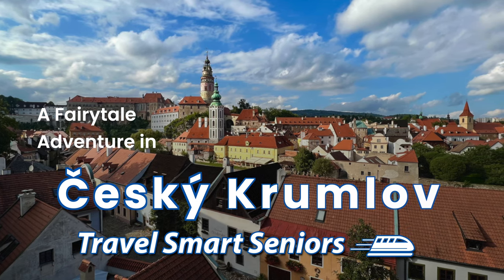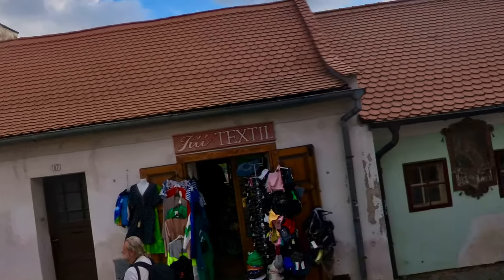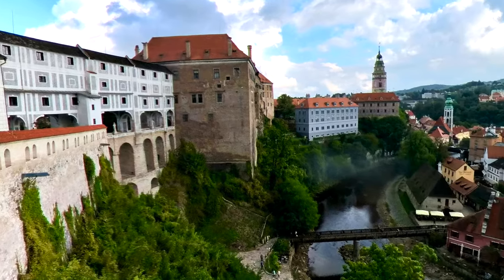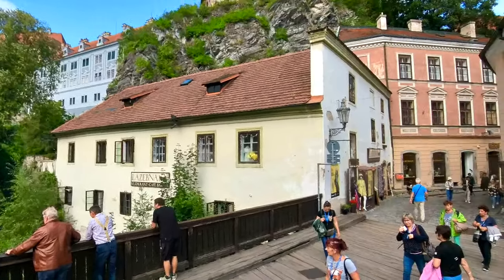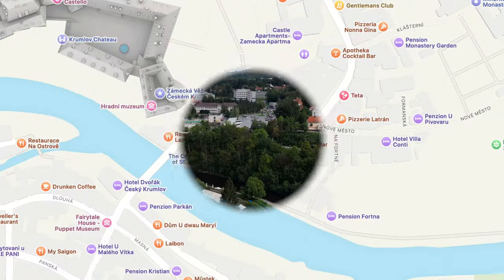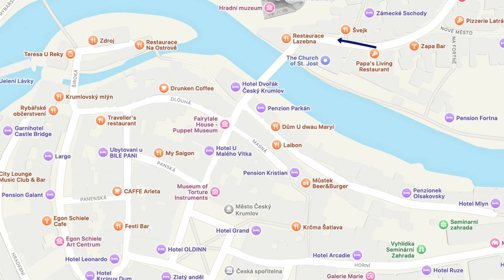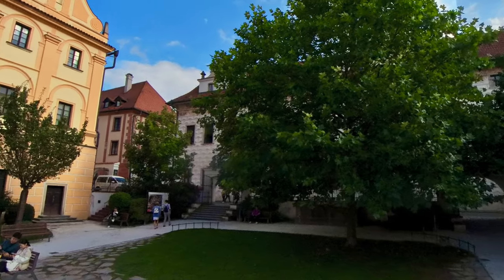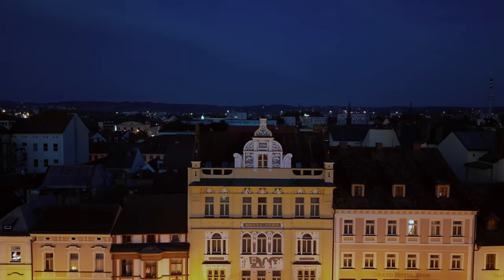Český Krumlov: A Fairytale Unfolds (Czech Republic)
Looking for a quick getaway? Cseky Krumlov is the perfect destination. In this video, we'll show you how to make the most of your time by visiting the castle, exploring the modern art scene, and enjoying a relaxing stroll along the Vltava River. Soar above the enchanting town of Český Krumlov as a stunning 4K drone captures its fairytale charm. Witness the meandering Vltava River gracefully cutting through the heart of the city, surrounded by a tapestry of red-tiled roofs and towering spires. Marvel at the majestic Český Krumlov Castle, a breathtaking architectural masterpiece perched on a rocky hill. Immerse yourself in the vibrant colors of the town as the drone glides through narrow cobblestone streets and picturesque squares, revealing hidden corners and captivating details. This offers a truly unforgettable glimpse into the magic of Český Krumlov.

Equipment used:
DJI Mini 4 Pro (and my old Mini 3 Pro)

Editing is done on a Mac Studio with Final Cut Pro